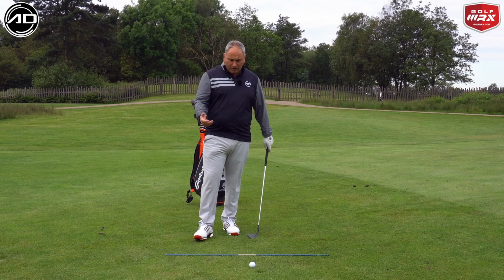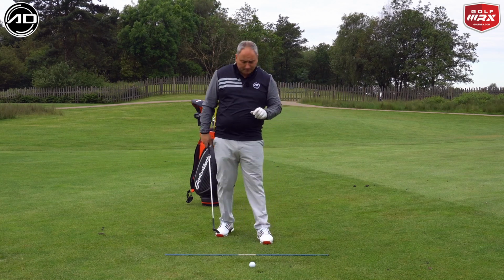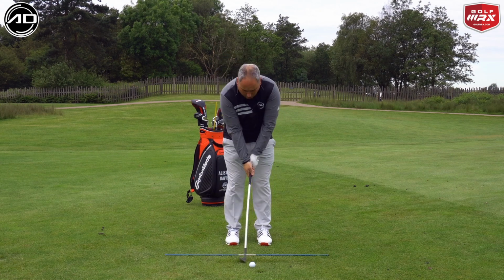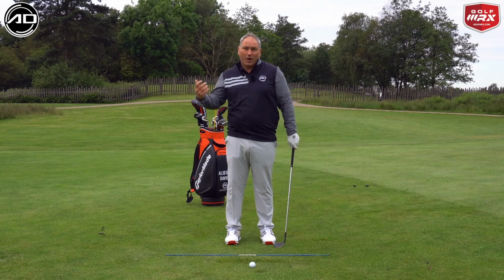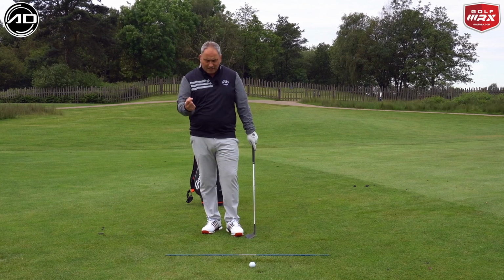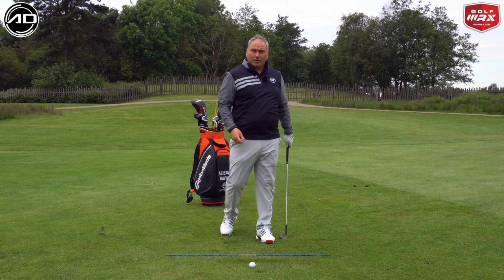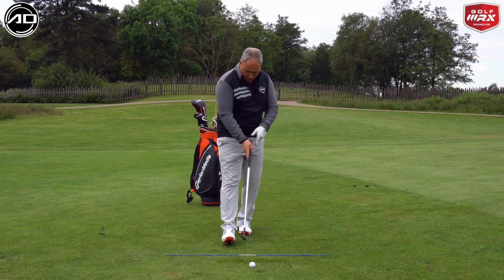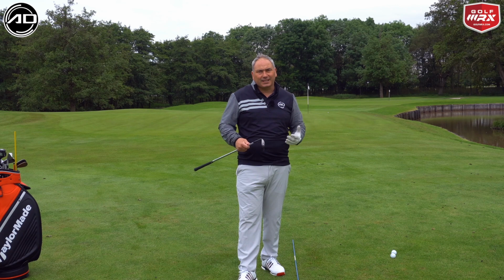Golf - 3 Biggest Mistakes in Chipping And Pitching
Golf - 3 Biggest mistakes in chipping and pitching. Alistair Davies golf shares with you how to improve your short game with these 3 great tips. Start lowering your scores with these great chipping and pitching insights.